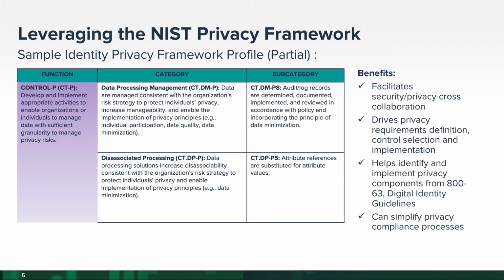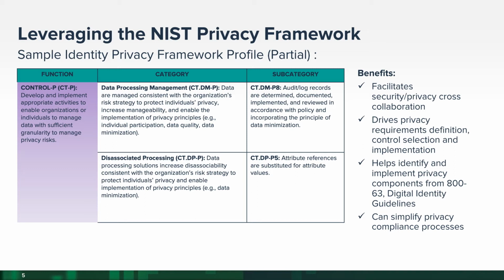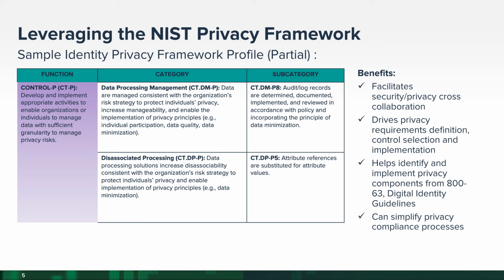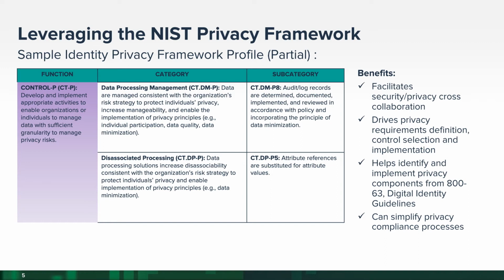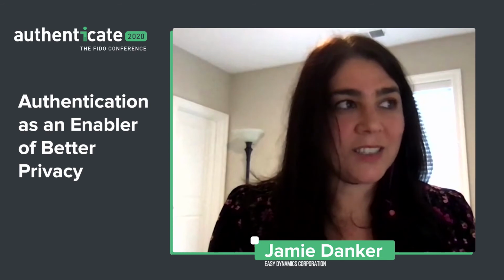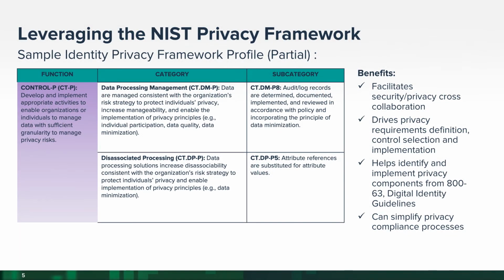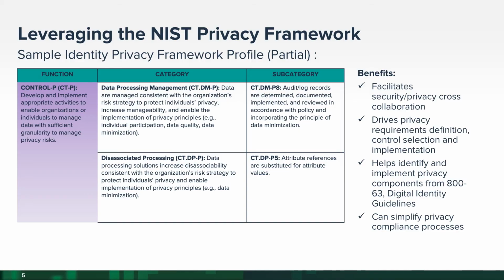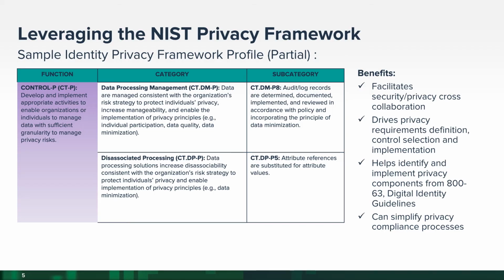Authenticate2020 Presentation: Authentication as an Enabler of Better Privacy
Speakers: Jamie Danker, Easy Dynamics Corp, Annie C. Bai, Socure and Shannon Dahn, FDIC’s Office of the Chief Information Security Officer

There are two sides to the digital authentication coin when it comes privacy; it helps mitigate privacy risks against unauthorized access to individuals’ information, but it also generates privacy risks such as tracking and profiling when not executed carefully. Public and private sectors have various levels of experience giving citizens access to their data under laws such as the Privacy Act of 1974 and the European General Data Protection Regulation. Most recently, companies are getting a crash course with the California Consumer Privacy Protection Act and addressing “verifiable consumer requests.” While these are privacy-related regulations, there are provisions requiring organizations evaluate their authentication approaches to ensure the right individual gets access to his or her information. When authentication is executed poorly or naively (or not!), privacy is undermined because consumer data is not protected from unauthorized access. The risk is significant when you realize consumer requests are a "scalable attack vector" for fraudsters. Privacy risks extend beyond unauthorized access concerns and organizations need to take care not to over collect or share PII for authentication purposes. When executed carefully, authentication can enable privacy rights of individuals without putting them at risk of unauthorized access, modification, deletion, or tracking and profiling. You’ll hear how authentication for subject access requests are executed under these laws from privacy experts in public and private sectors. Speakers will also discuss application of privacy related guidance such at the National Institute of Standards and Technology (NIST) Digital Identity Guidelines and the NIST Privacy Framework.